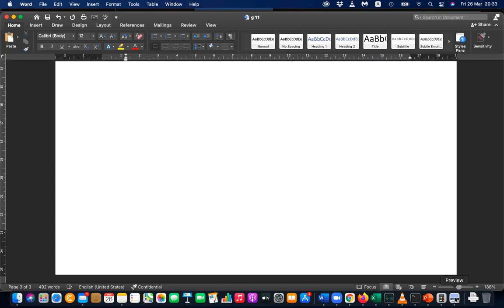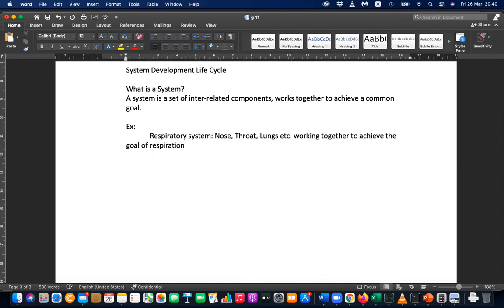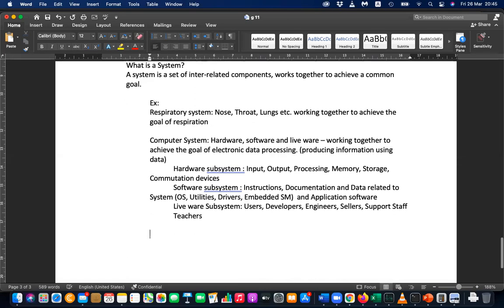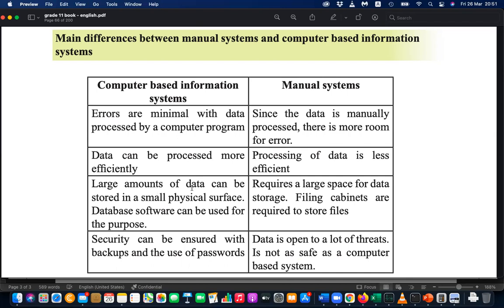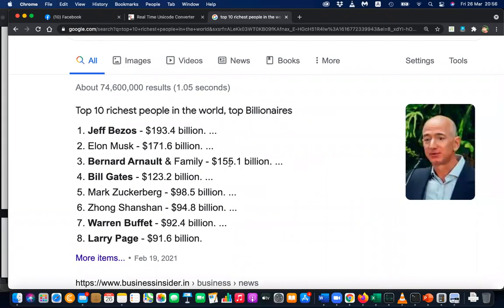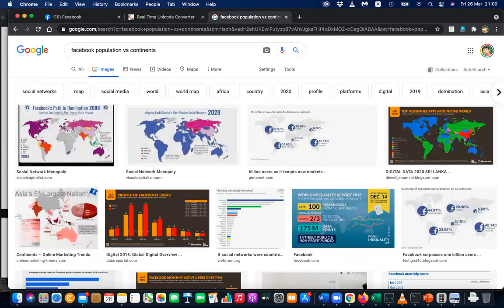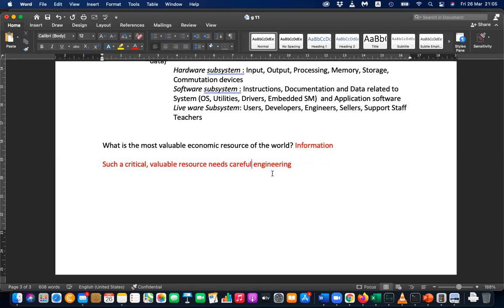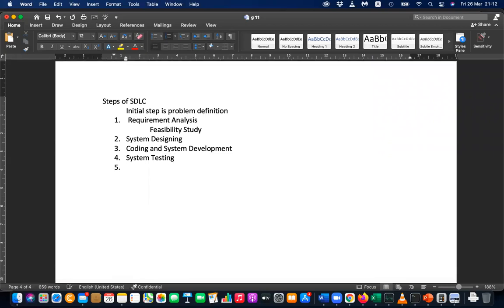Grade 11 ICT English Medium Day 18 Software Engineering P1